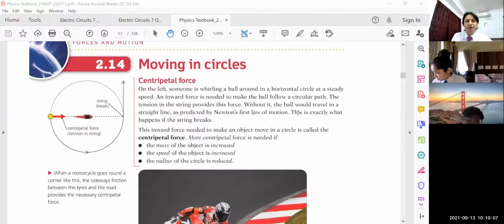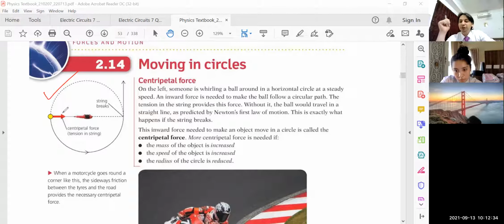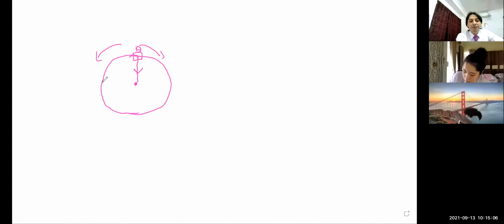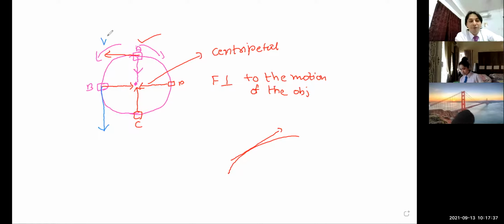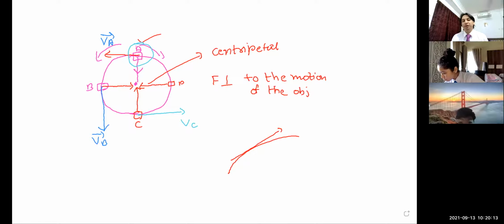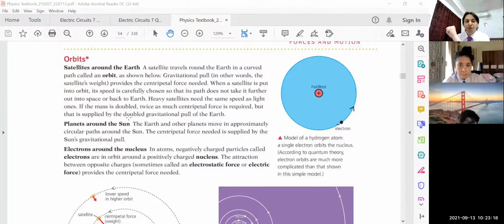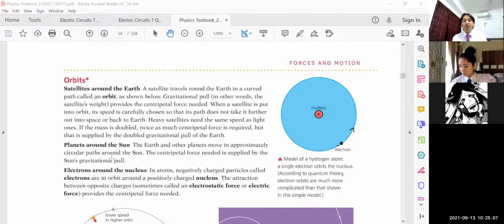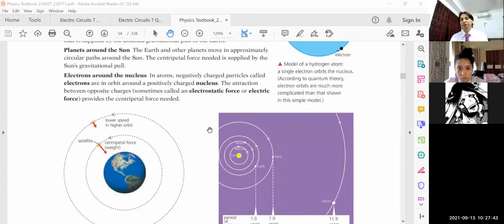Motion in circle